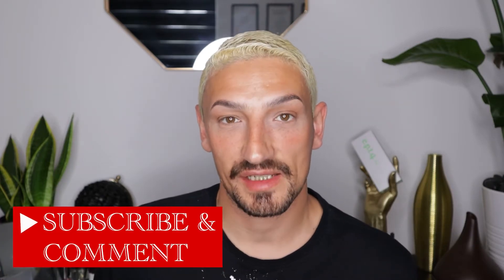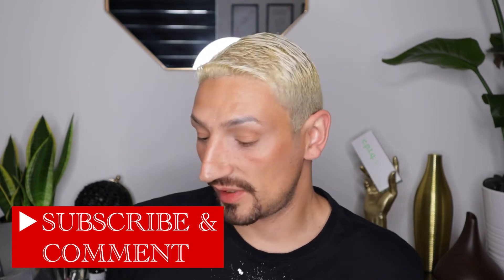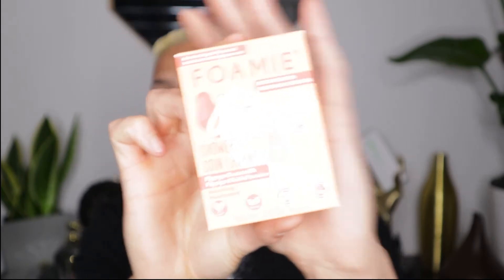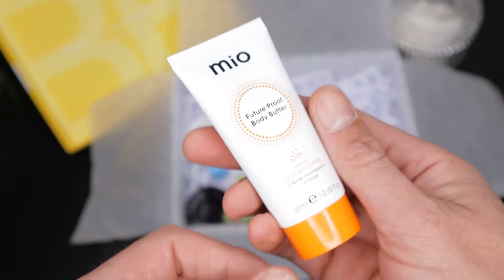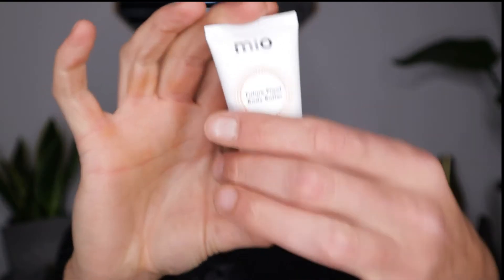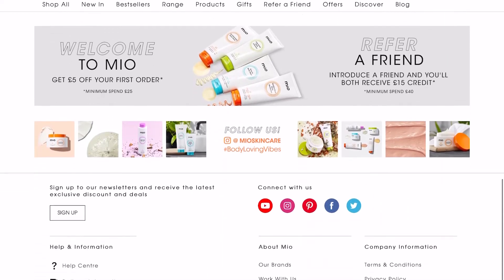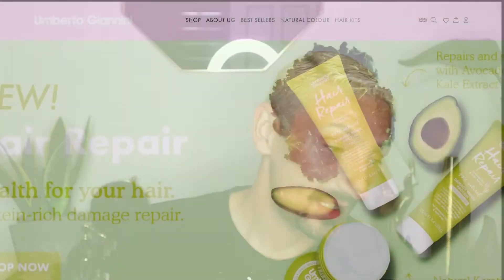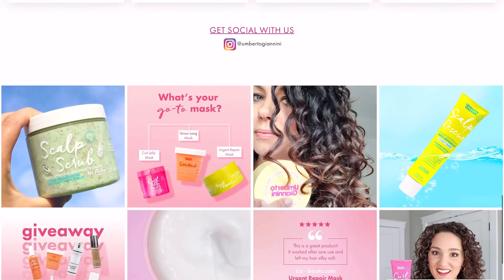July 2022 Unboxing + Talkthrough @lookfantastic Beauty Box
Here is my Unboxing Video for the @lookfantastic Beauty box for the month July
Lots of amazing products & well worth the value !

Products in Box 👇👇👇

Cetaphil Gentle Skin Cleanser ~
Please let me know if there is anything youd like to know about the @lookfantastic  Beauty Box or the products
I’d like to hear from you . Your Opinion really matters to me ❤️
And thanks again for watching !